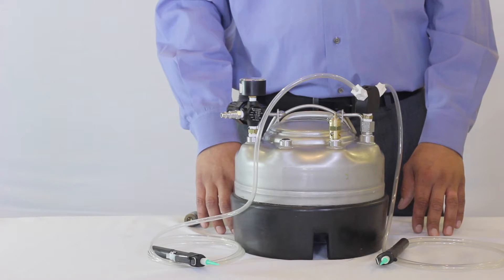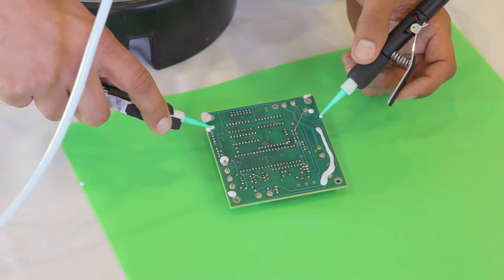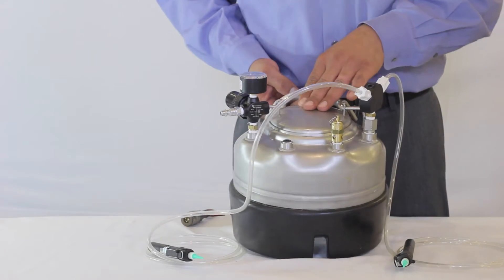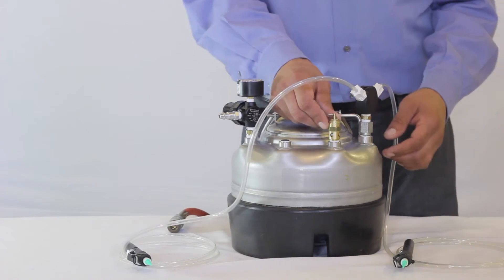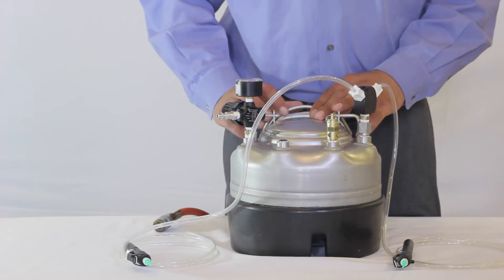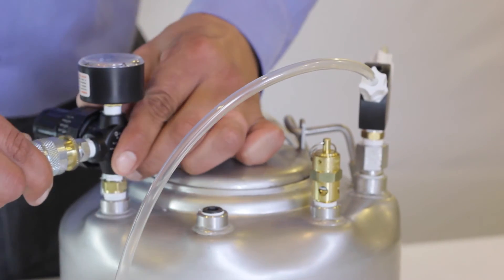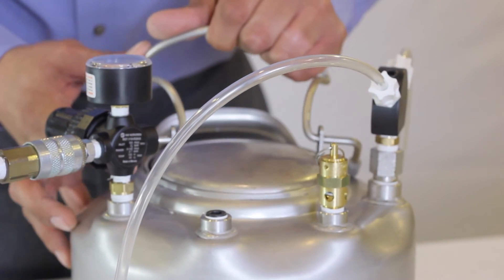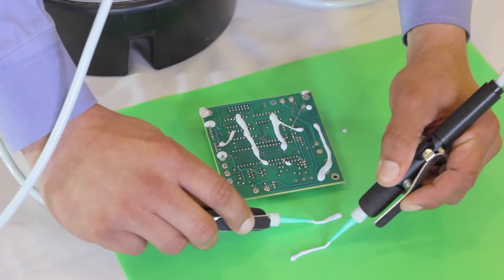Solder Mask Dispensing System - Jensen Global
This system is designed to dispense solder mask (water soluble or peel-able mask), and can be configured for 1, 2, 3 or 4 operators. A simple operating pinch tube wand allows for manual dispensing of solder mask through any desired dispensing tip. The 1 gallon pressure tank has a large opening to allow easy pouring of solder mask from a 1 gallon or larger container and easy access for cleaning. This system is purely pneumatic and easy to set up and operate.